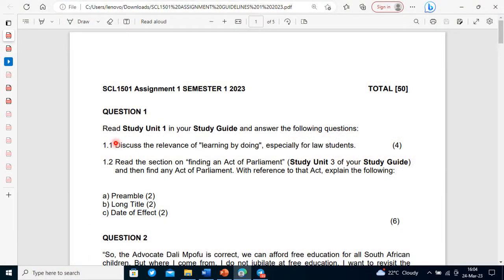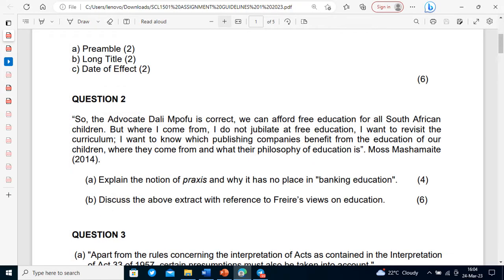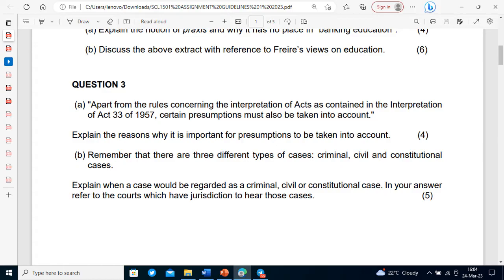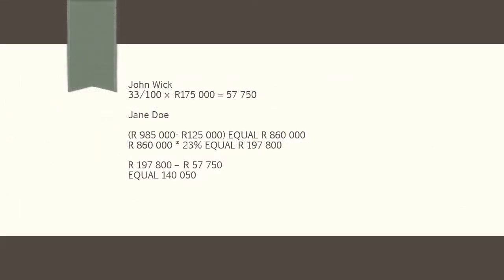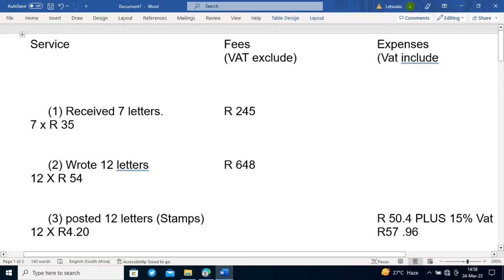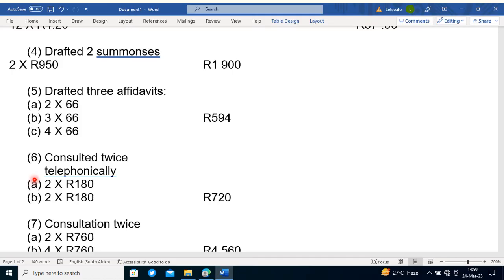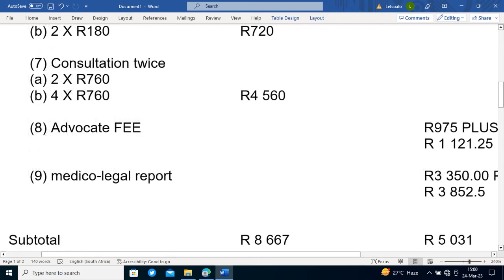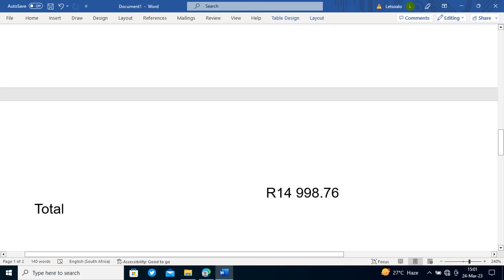SCL 1501 Assignment 1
SCL 1501 Question 1 up Question 6 assignment 1 guide.
Including calculations, This video will help you with understanding the questions and content of the assignment. You will know how approach the assignment question and apply your own general knowledge with a use of your own legal source. Please do not forget to reference your work and paraphrase where is possible.